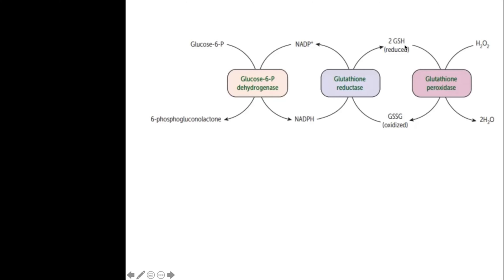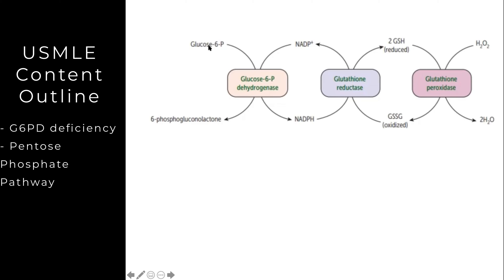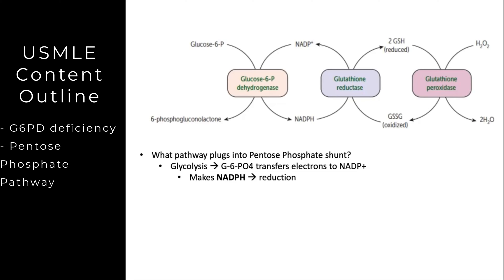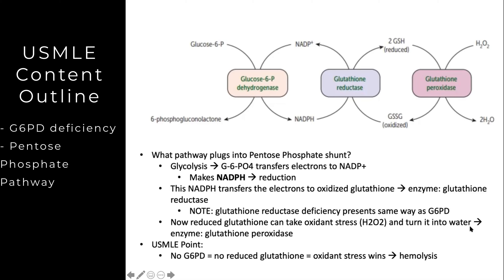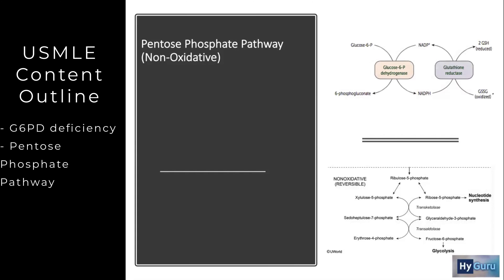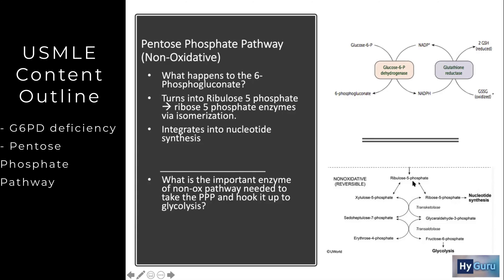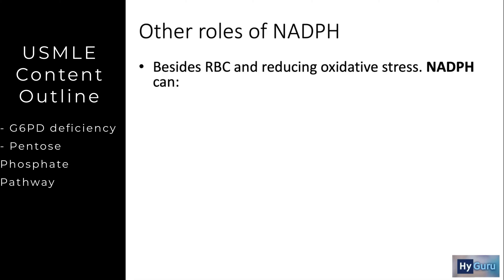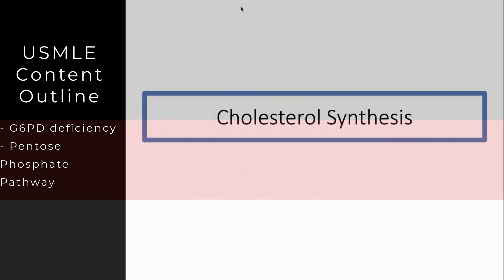G6PD Deficiency for the USMLE Step 1 (integrative review!)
Check out this excerpt from my one-on-one session covering an important Step1 Biochemistry principle!

Here are some helpful links:
💡 General Pathology Pathoma Ch. 1-3 (active recall review, 10 videos) ➡️ like for Rapid Review course (begin few weeks prior to your USMLE)